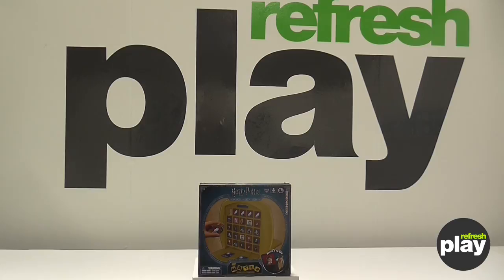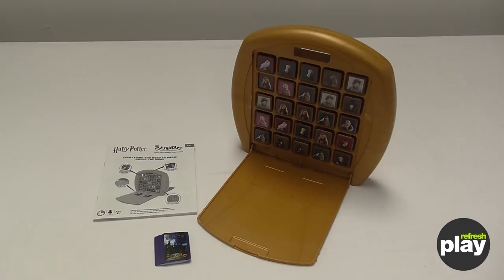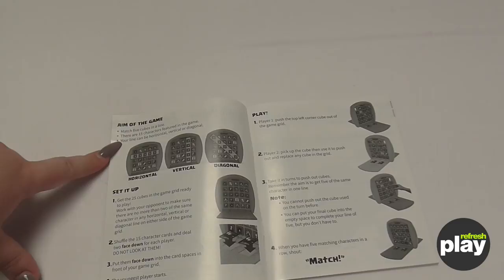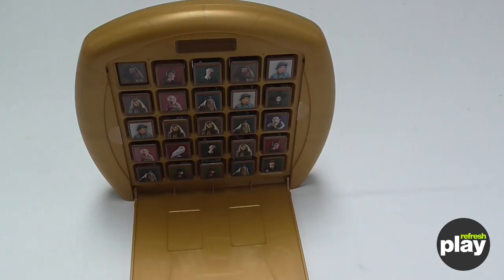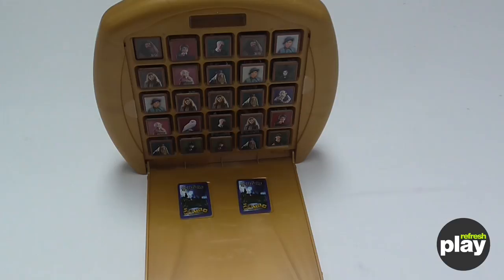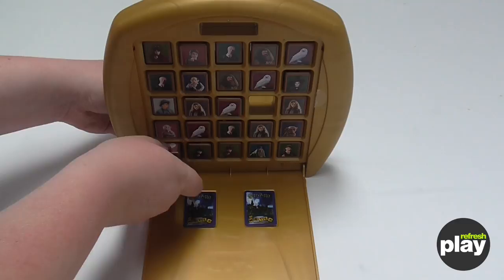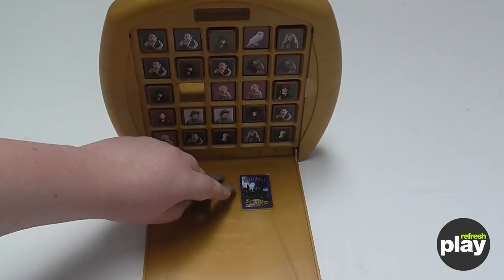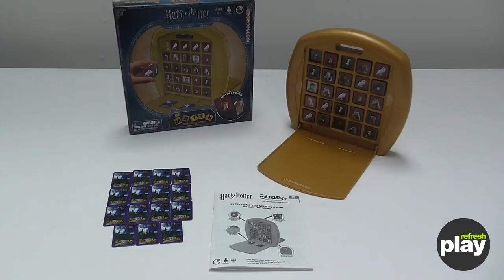Harry Potter Top Trumps Match Crazy Cube Game by Winning Moves How To Play Video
Have you been considering purchasing this game?
Are you unsure on how to play this game?

Watch this video to find out how to play Harry Potter Top Trumps match crazy cube game by Winning Moves

All your favourite Harry Potter characters in one game
From Harry Potter, Professor Dumbledore and Voldemort, which character will you Match.

No mess and it's easy to carry around
The game grid pack up into one, meaning the cubes and cards are contained in one unit. The recess at the top means it is easy to hold and carry around the house or when you are out and about!

Perfect travel game
Throw Top Trumps Match in your bag and off you go! This game will stay in tact whether you are off to the park or going on holiday.